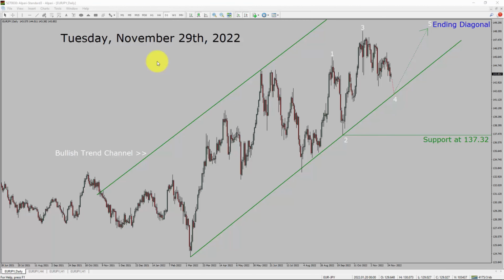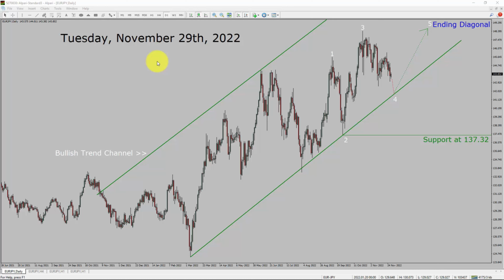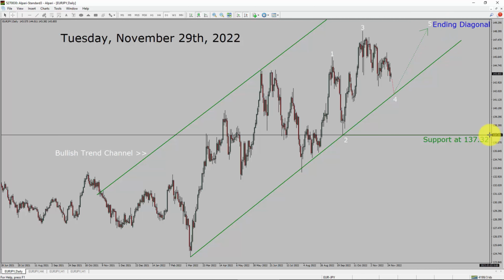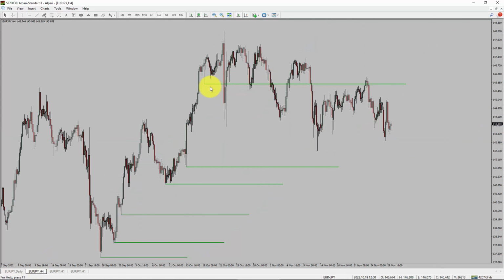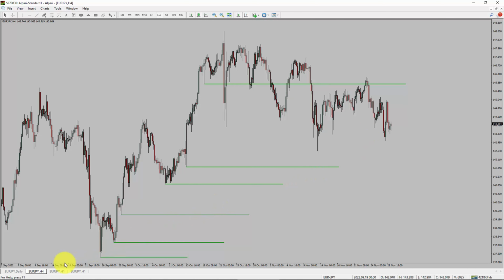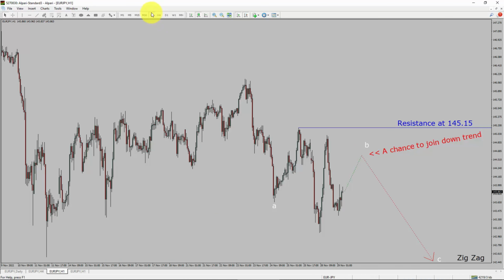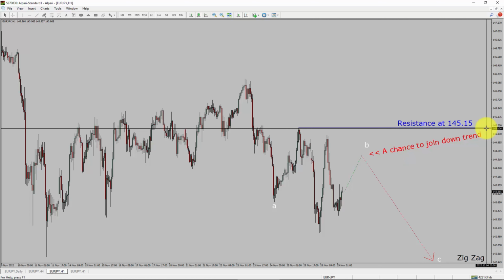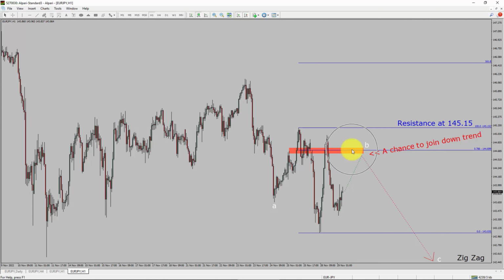EUR JPY Elliott Wave Analysis | Forex Forecast November 29, 2022 | EURJPY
Here is today's EUR JPY Elliott Wave Analysis. Inside daily EURJPY Forex Forecast I will be reviewing EUR JPY using Elliott Wave Theory. Daily EURJPY Technical Analysis and Forex Forecast covers EUR JPY Forex charts. Learn about EUR JPY Forex market trend. EURJPY Elliott Wave Analysis is based on short term Forex charts. Learn about EUR JPY Forex trend of the day. Get updated Forex Forecast Today in EUR JPY currency pair. Once you watch EUR JPY Analysis Today with Elliott Wave Theory then your chances of making money increases. EUR/JPY Analysis today has been created using Elliott Wave Analysis. Get EUR JPY Forex analysis before market start moving. In this way you have a good chance of making money in currency trading.

Before you invest money in Forex market educate yourself about today's EURJPY market trend. Learn to read Forex market using Elliott Wave Analysis. EUR USD Analysis today could help you to make better trading decisions in your Forex trading. EURJPY Forex Forecast is based on Elliott Wave Analysis. You must trade with proper money management when analyzing Forex pairs like EURO to JPY. Euro to Japanese Yen Forex analysis. EURJPY analysis today is for traders looking to invest in Forex market. I have used Elliott wave theory and Forex market analysis to create EUR JPY Analysis today. EURJPY is a well renowned and popular Forex trading instrument. EUR JPY Today forex market analysis for Forex traders and investors.